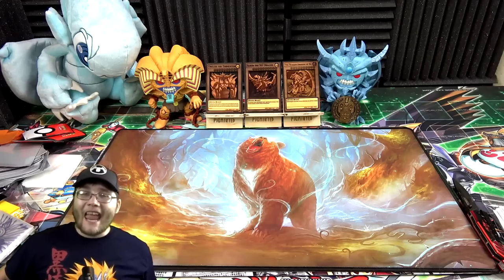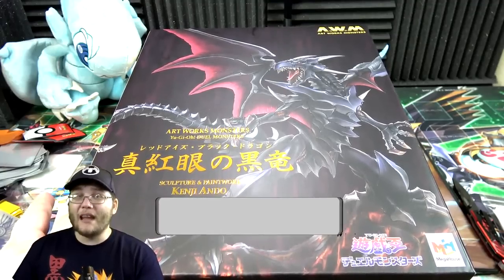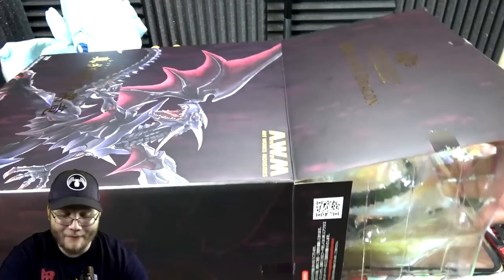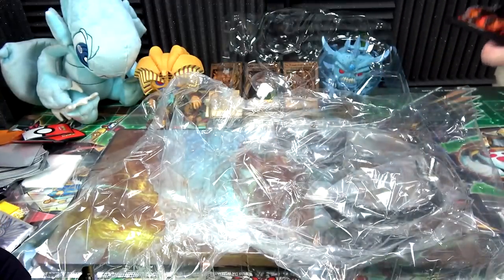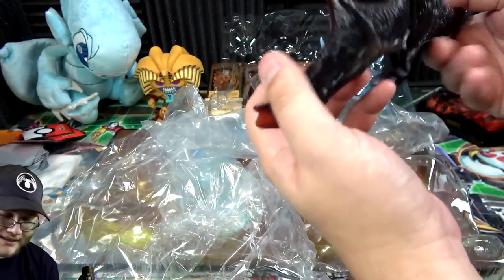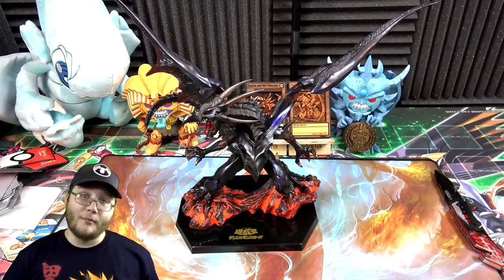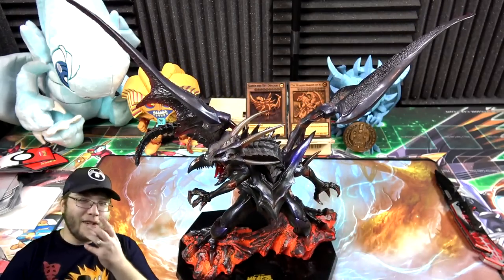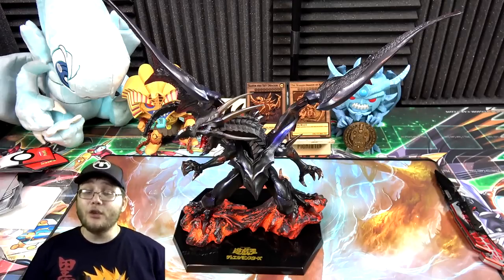*EPIC!* Megahouse Art Works Yu-Gi-Oh! Red-Eyes Black Dragon Unboxing!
Receive a 1000y (approx. 10$) discount when you sign up using the buyee link!

My code is CyberKnight
• Special Updates